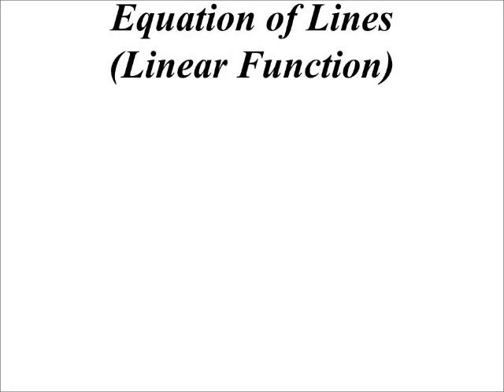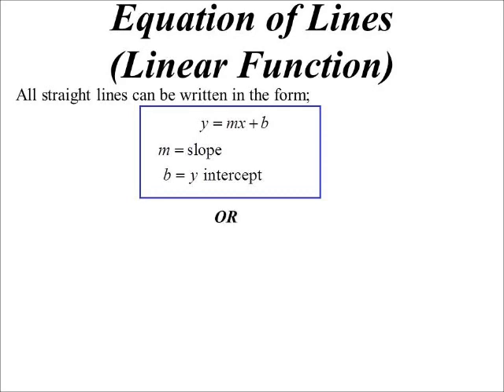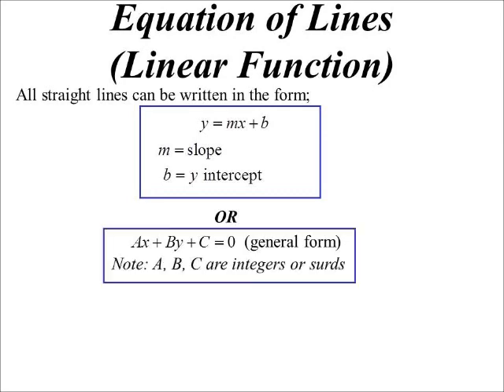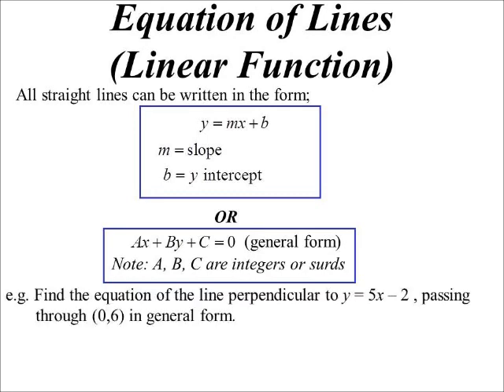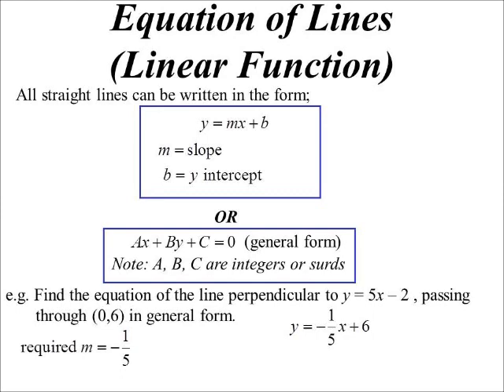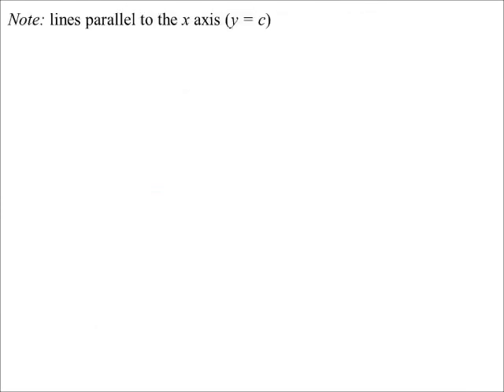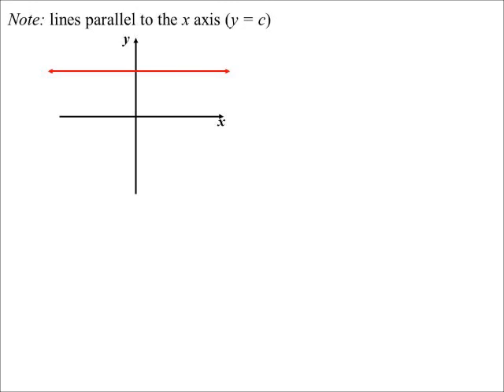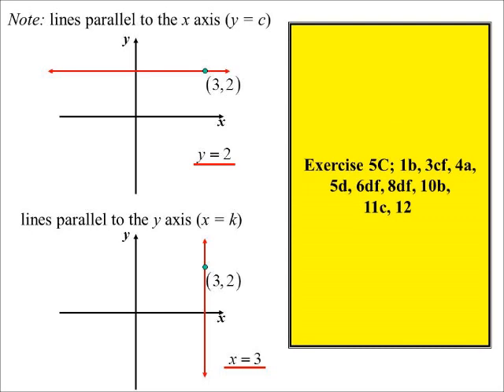11X1 T05 03 equation of lines 2015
Linear functions can be represented by a straight line on the number plane